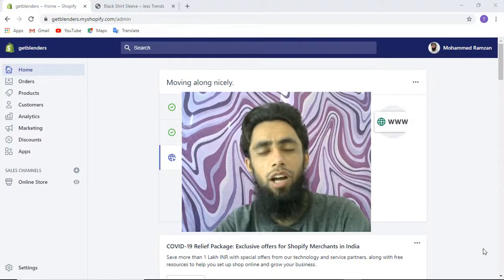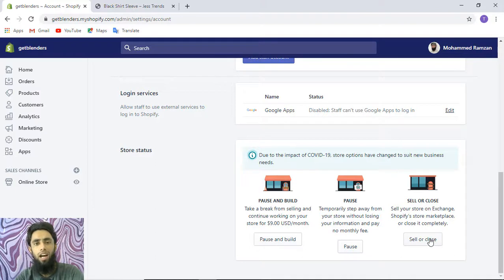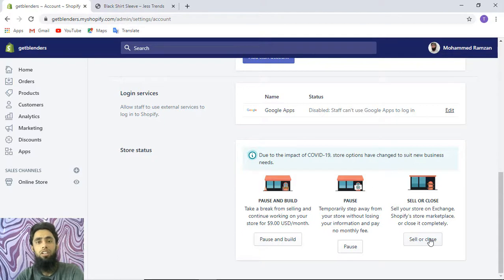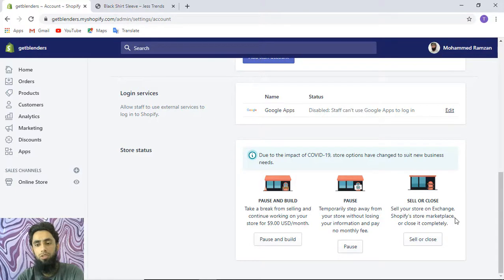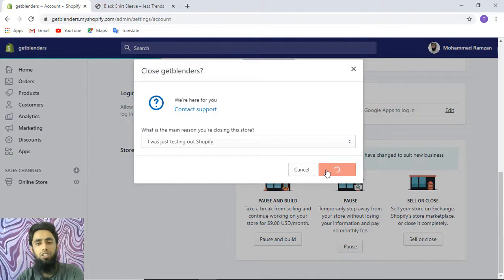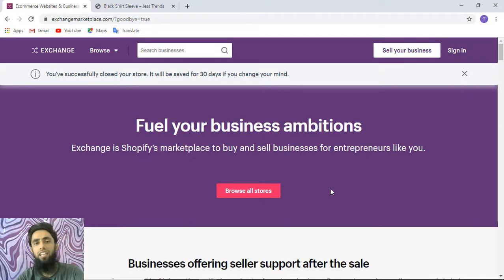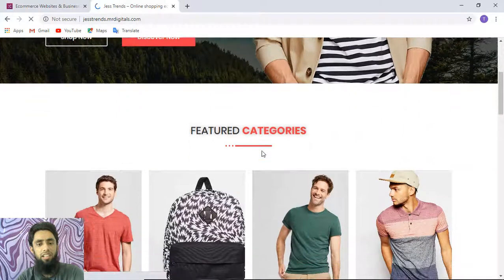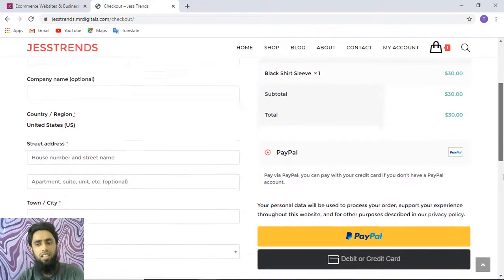🔥How to Close/Delete Shopify Store | 🔴Stop Subscription Plans | Best Alternate to Open Store [2020]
How to close or stop shopify store and unsubscribe the subscription plan. What is the best alternate to shopify which provides us the feature to accept paypal credit debit card functionality.

Delete your shopify store permanently.

👋Skype: mohdramzaan112